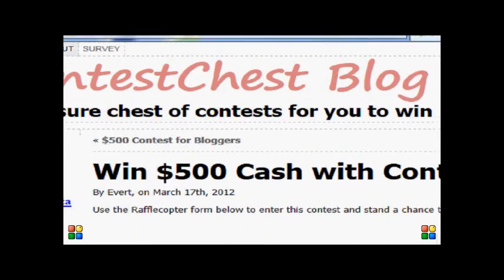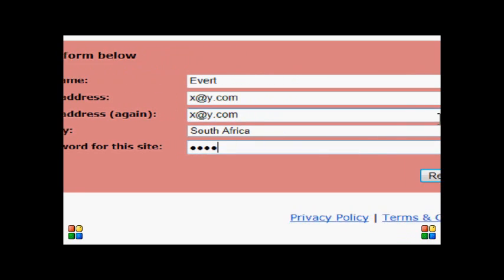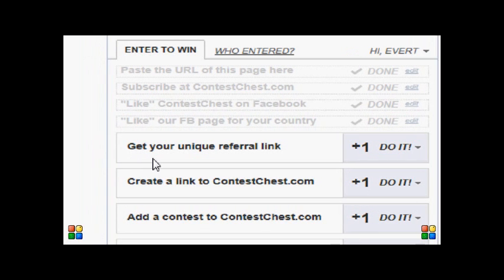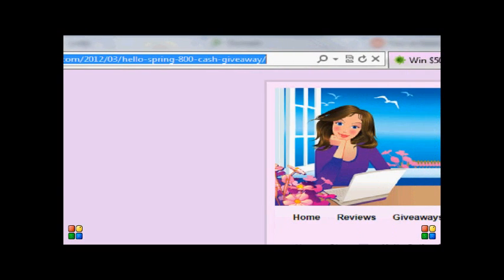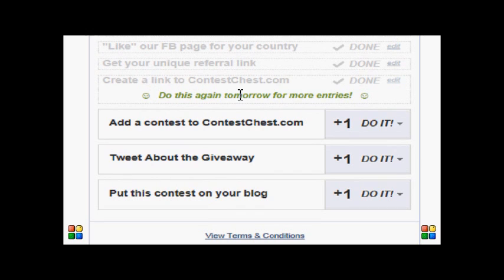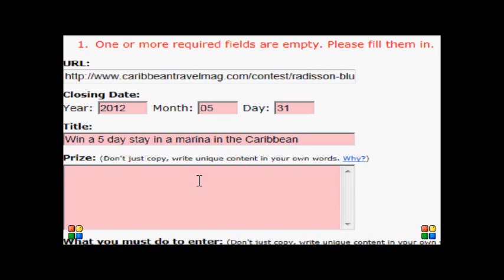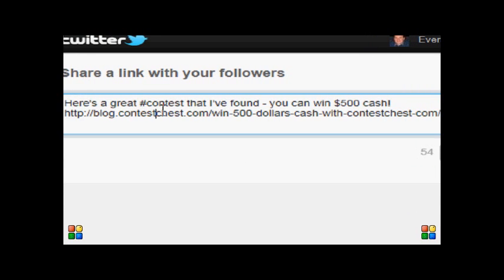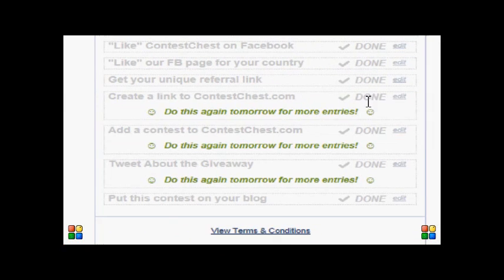How to enter the ContestChest.com Rafflecopter contest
Step by step instructions on how to enter this contest where you can win $500 (US Dollars) cash.